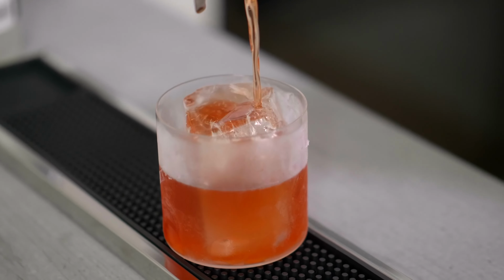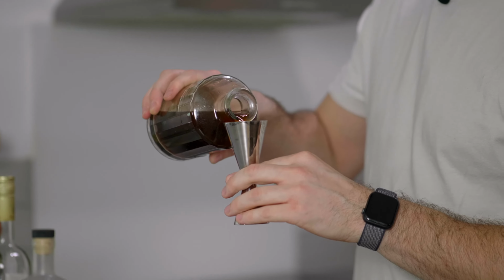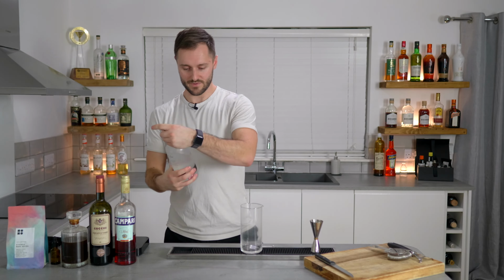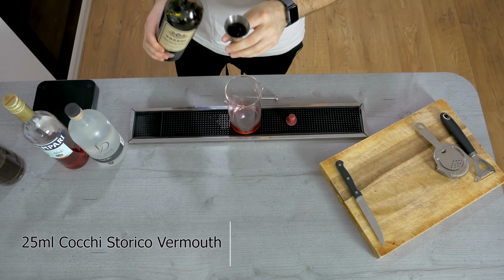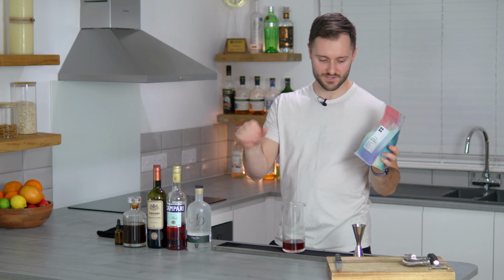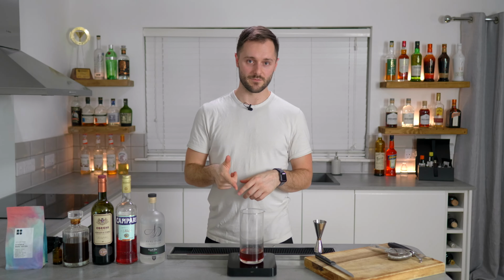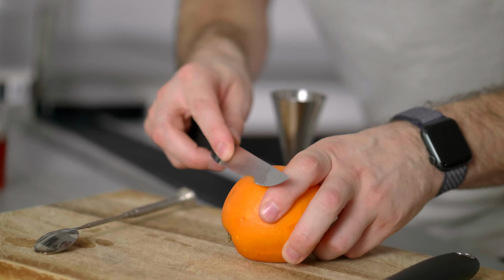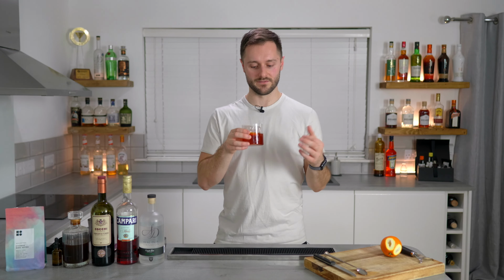Coffee cocktail recipe: IMPROVED COFFEE NEGRONI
Here is the first episode of the ‘Coffee Negroni Three-Ways’ series - the Improved Coffee Negroni ☕️🍷🍊

Sticking to the classic character of a Negroni and adding in additional complexity and flavour using Coffee Saccharum creates a killer drink which is super easy to make (and drink... responsibly, of course).

IMPROVED COFFEE NEGRONI RECIPE
25ml Colwith Farm Dry Gin (or any juniper-forward, heavy bodied dry gin)
25ml Campari (or Aperol for less bitterness)
25ml Cocchi Storico Vermouth Di Torino (or your choice of sweet vermouth)
25ml Coffee Saccharum (or your favourite coffee liqueur)
1g Saline (1 part quality sea salt : 5 parts boiling water)
Method: Stir over cubed ice, strain over clear ice block in frozen rocks glass

COFFEE
Producers: Buku Sayisa, Gubi, Hambela, Ethiopia
Process: Washed
Variety: Heirloom
Flavour profile: Vibrant citrus, delicate florals, spice 🍋🍊💐

Tag CoffeeCocktailFridays to join the community 🎉